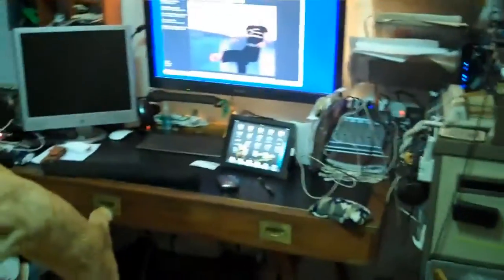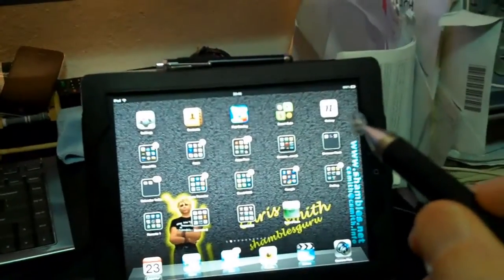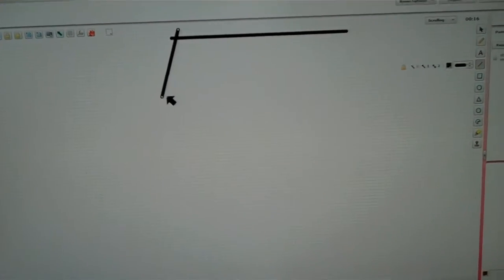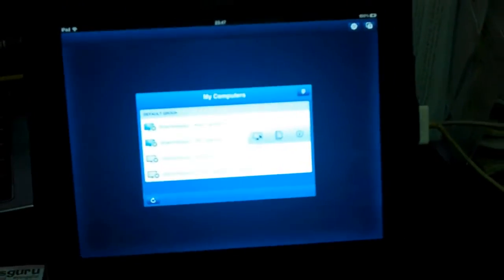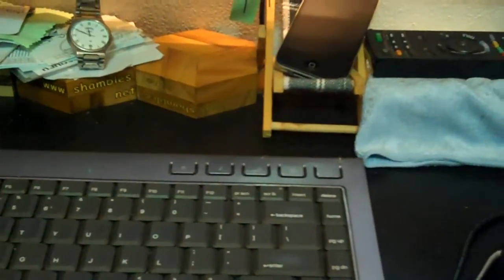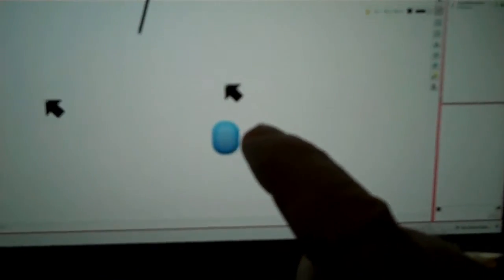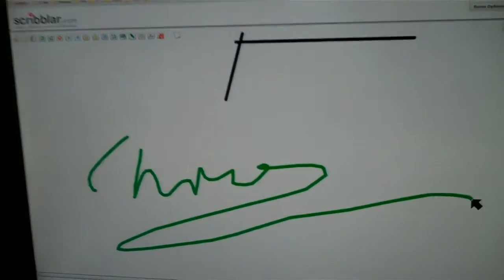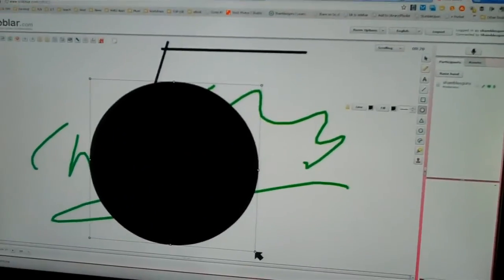The iPad as a Graphics Tablet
A request in a Ning forum asked (June 2012) if an iPad could be used as a graphics tablet to control actons on a laptop or desktop machine where screencasts would be recorded. [thanks for the question Juliana]

Here's a quick attempt at answering that ... late one night with the help of my cats ;-)

It is also part of a more comprehensive Blog Post I did about Remote Apps for the iPad